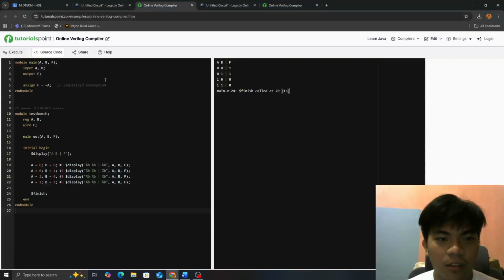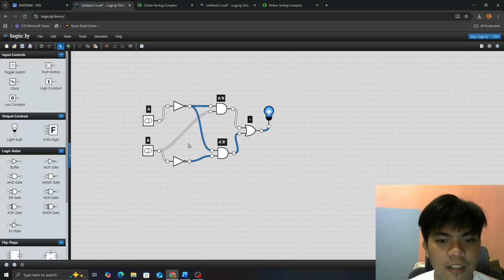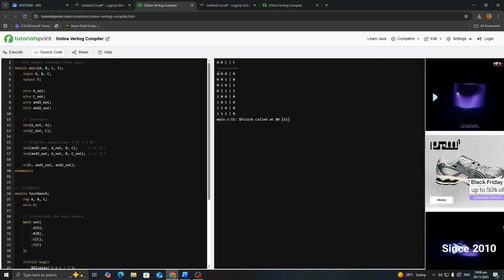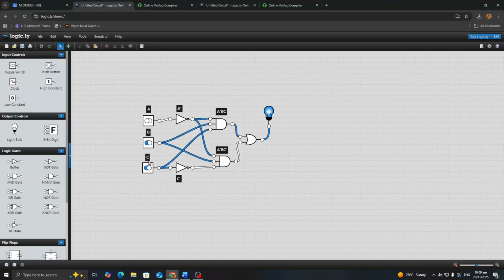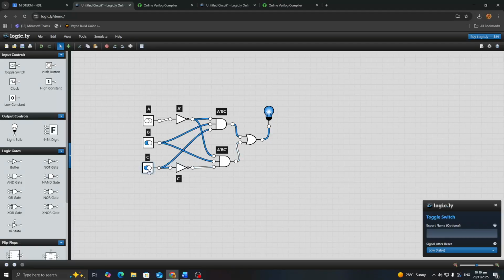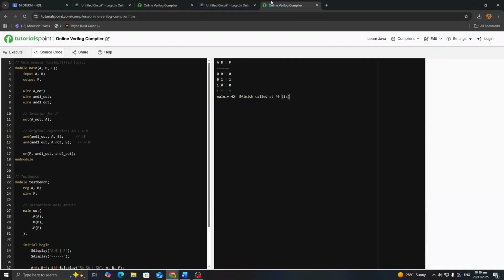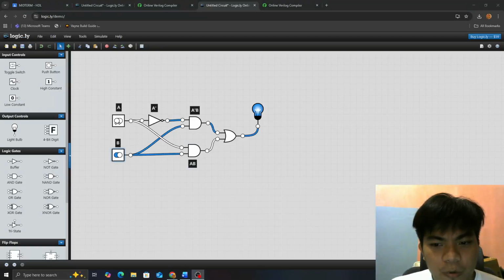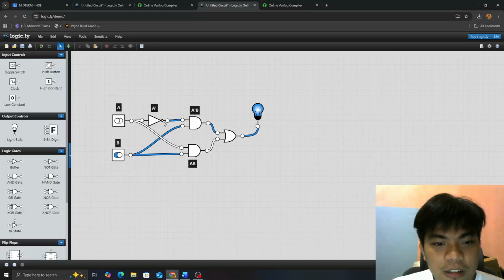Midterms HDL Part 1